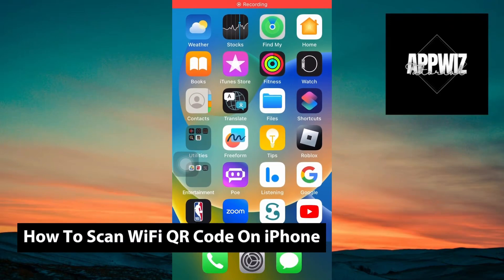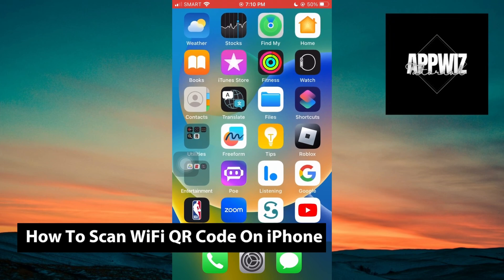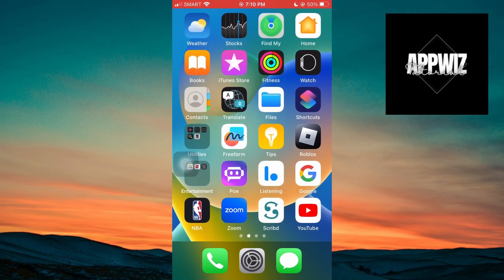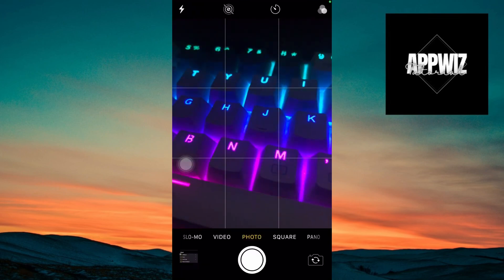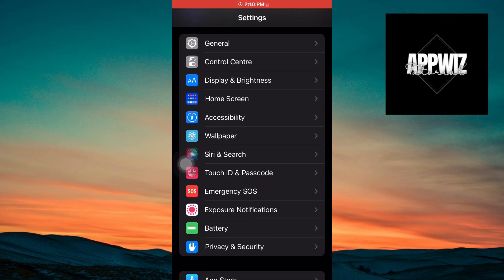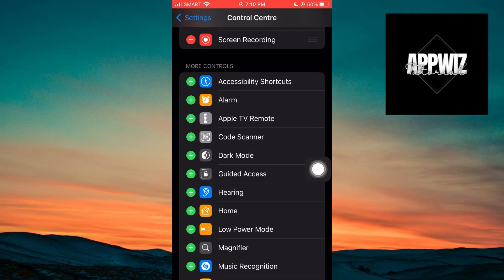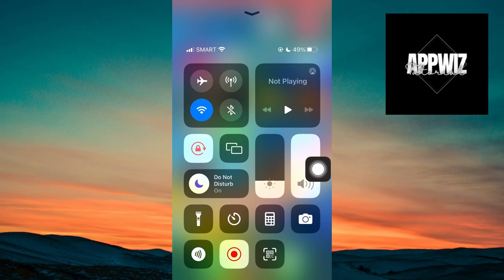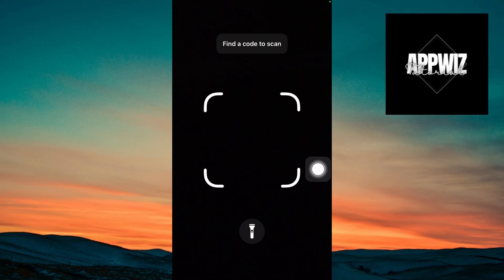How To Scan WiFi QR Code On iPhone new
In this video, we’ll show you how to scan a WiFi QR code on your iPhone effortlessly. Whether you’re looking to connect to a friend’s network or setting up a new device, scanning a QR code is a quick and easy way to get online.